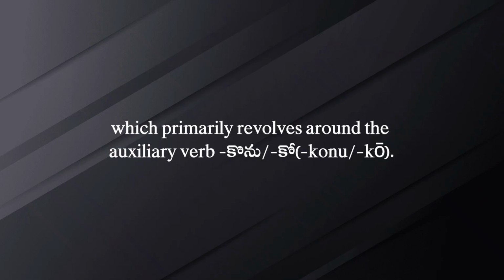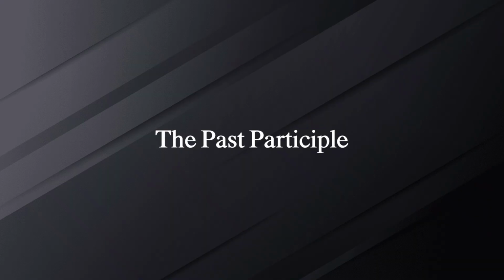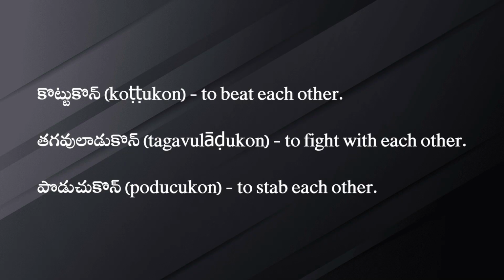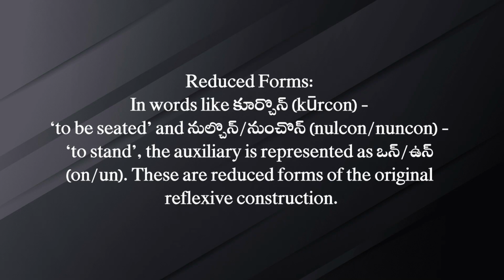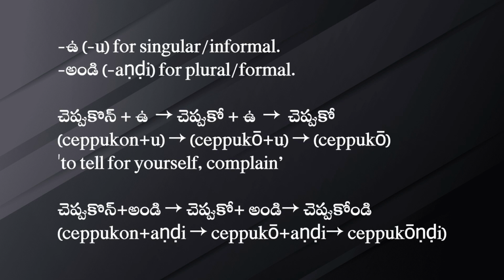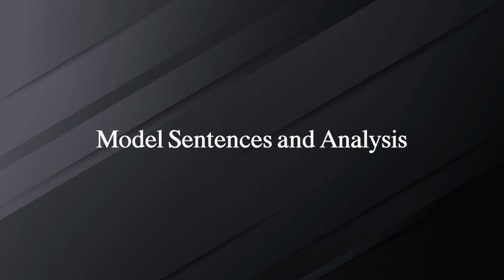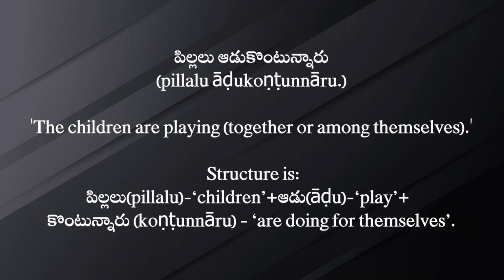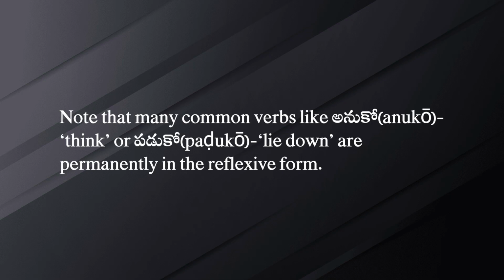Video Lecture : Reflexives & Reciprocals